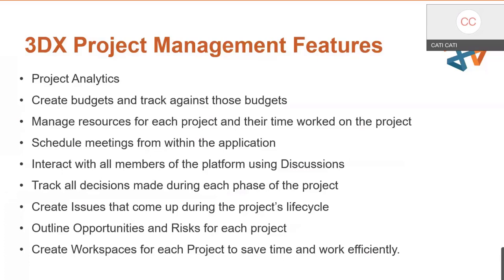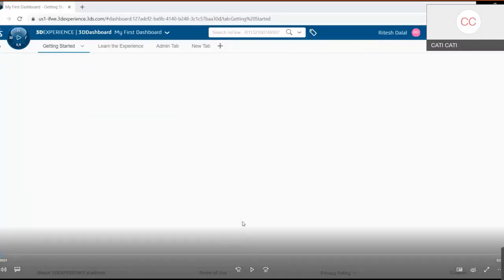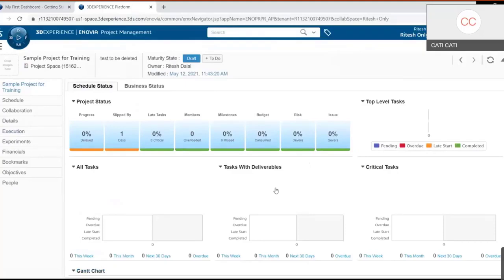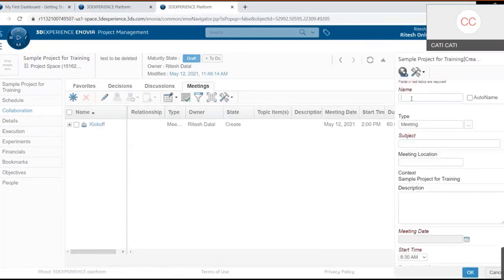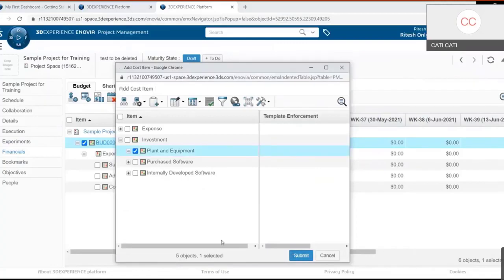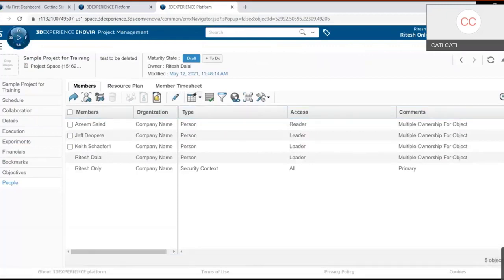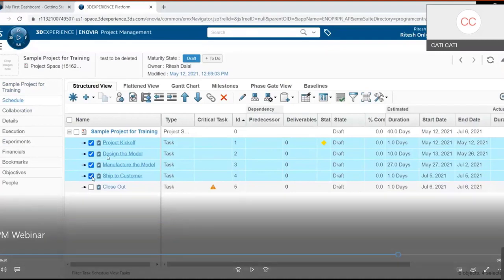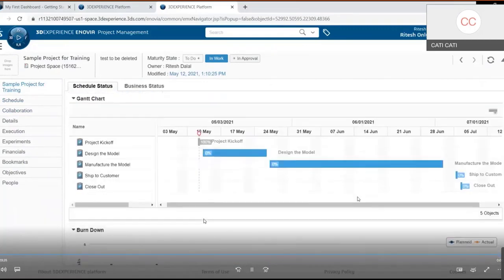3DEXPERIENCE Project Management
Hosted by Ritesh Dalal on 5.25.21

Want to understand the basics of project management in 3DEXPERIENCE? Join Ritesh Dalal for an overview as he shows users how project management will allow them to take control of the tasks associated with their project, assign them to responsible users and drive accountability through deliverables.